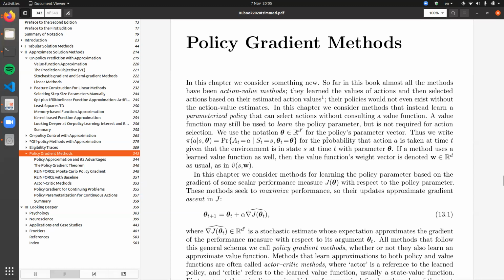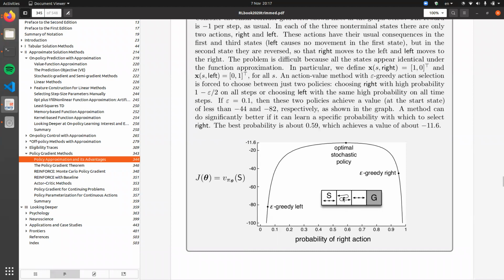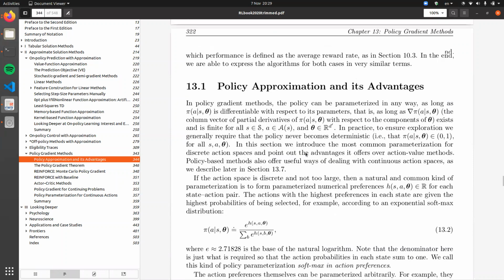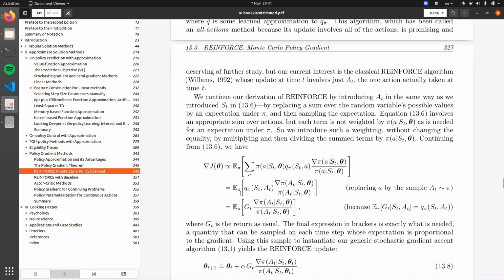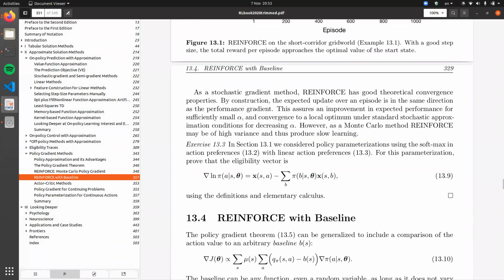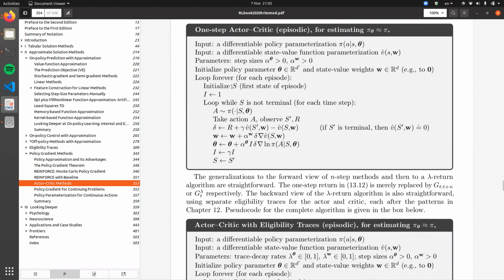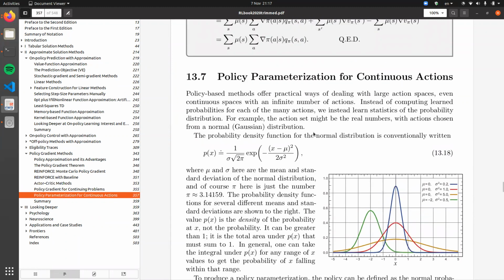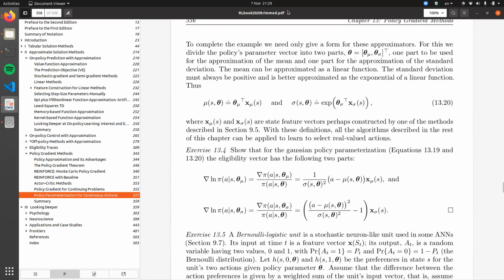TWiML RL: An Introduction Meetup - 11/07/2021